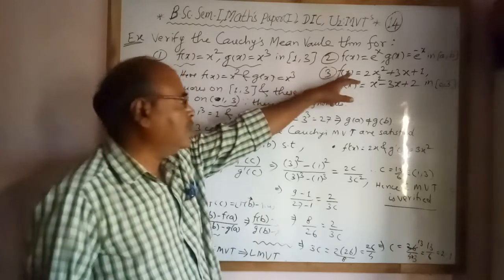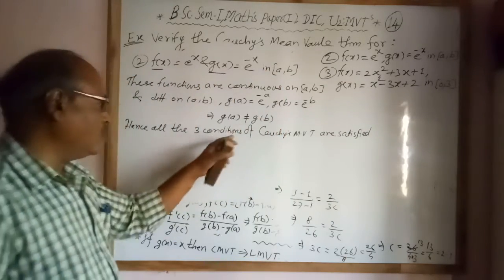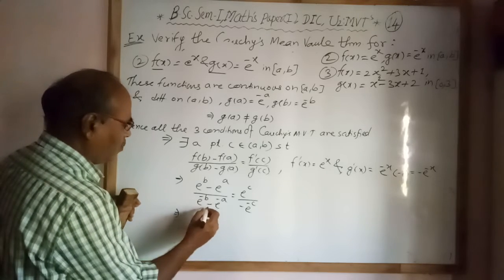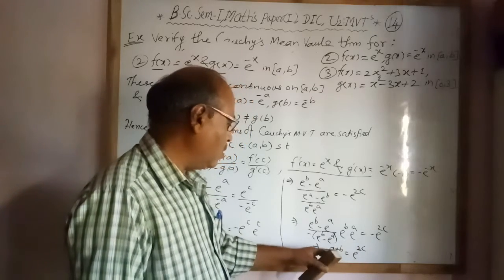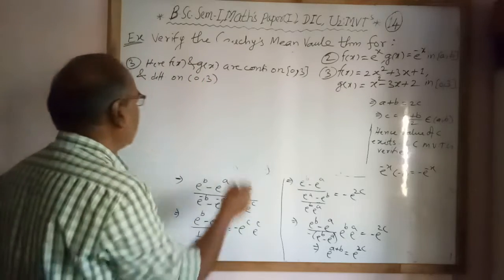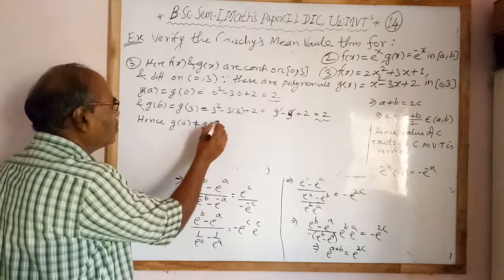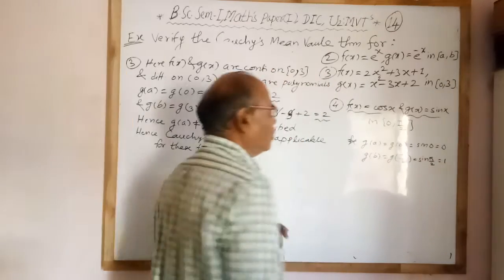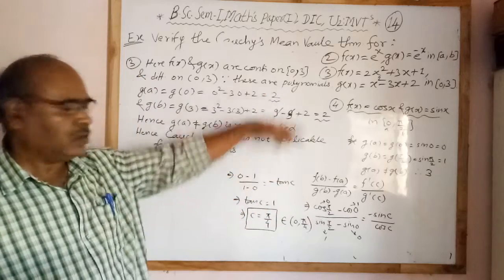BSc sem I,maths,paper I,U 2, L14